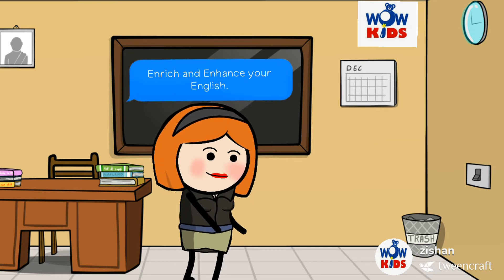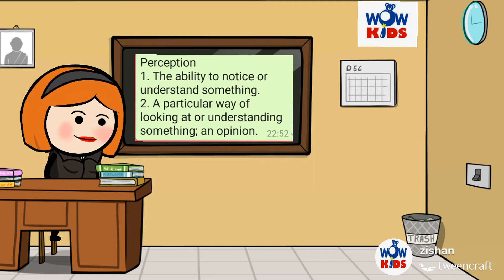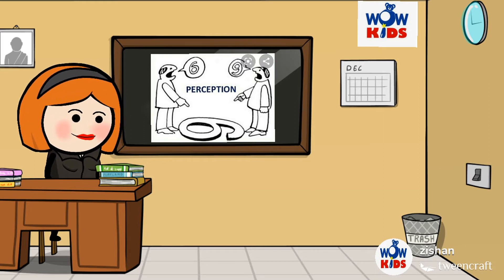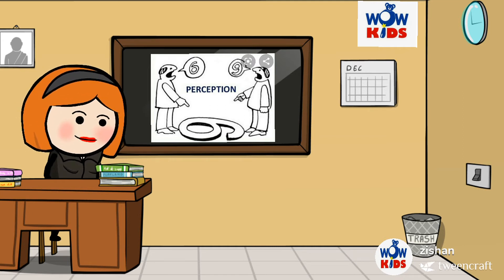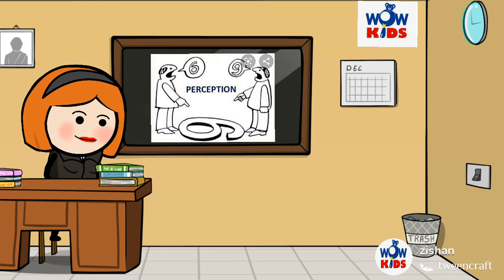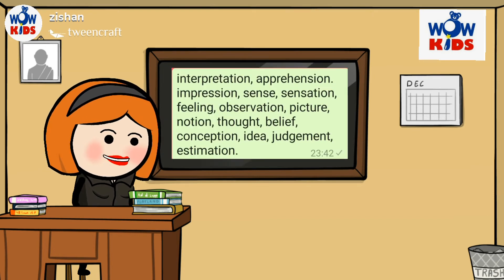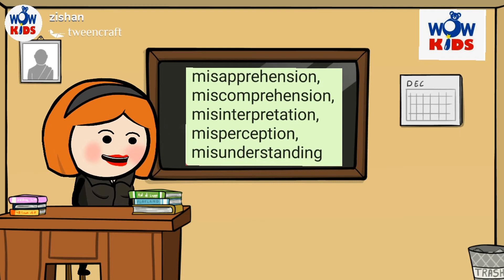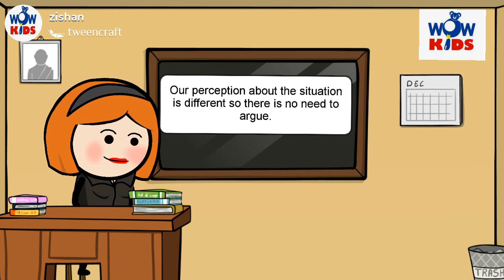Vocabulary word Perception